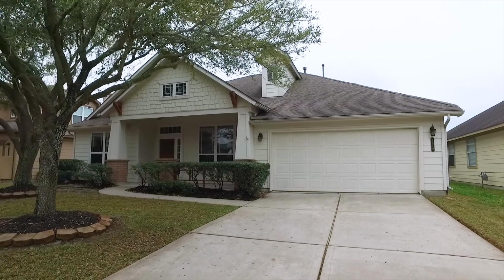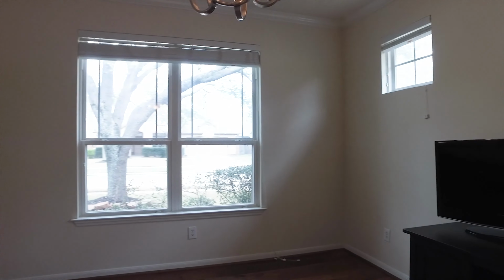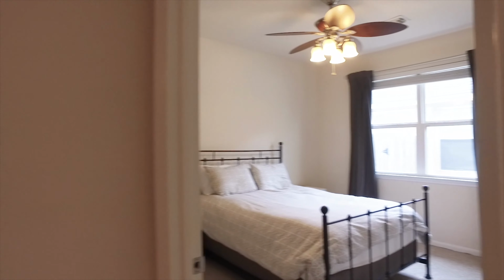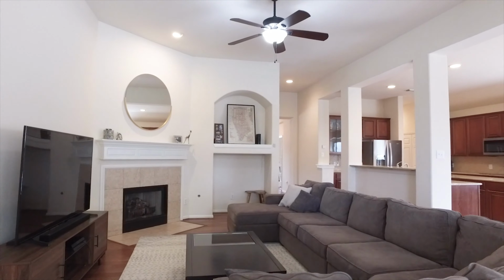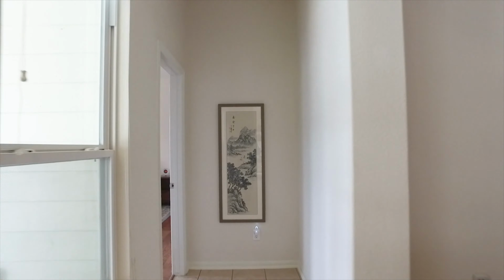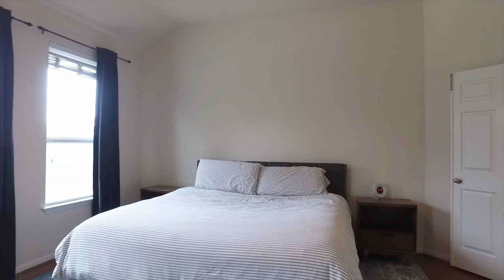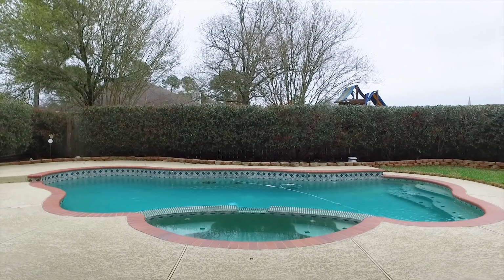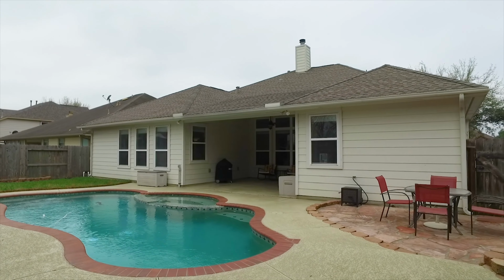5619 Edgewood Pl Dr, Spring, TX 77379 VO